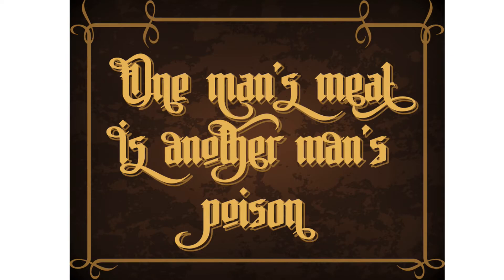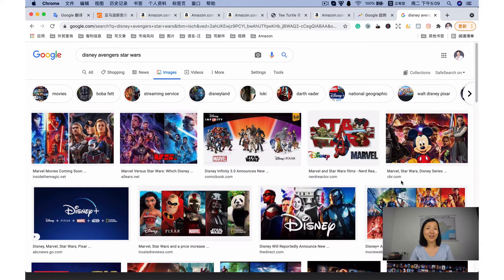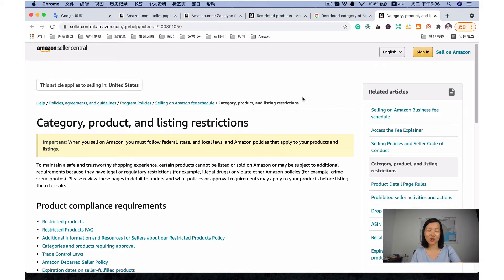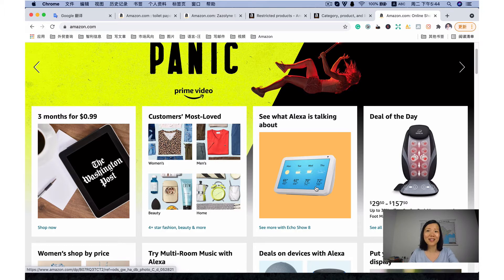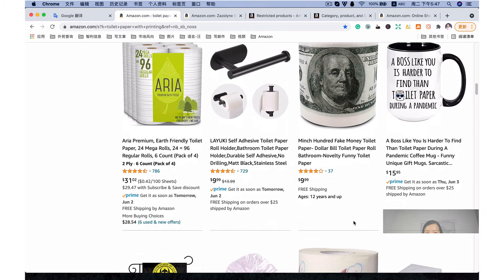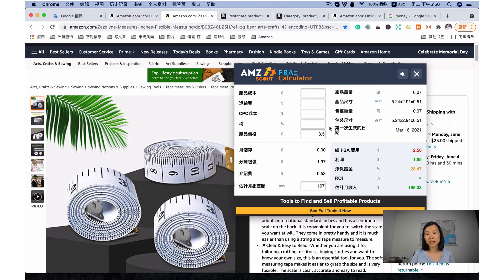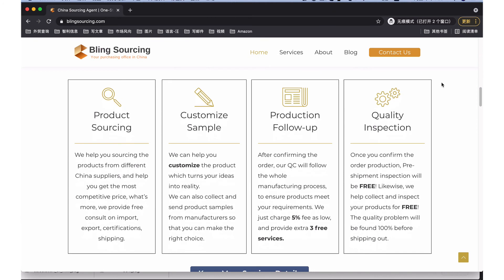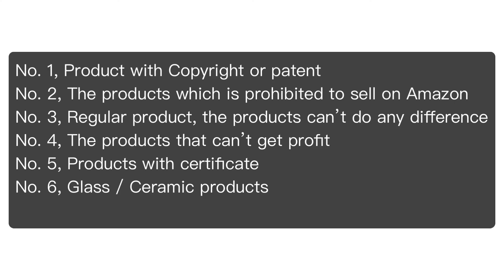Avoid selling these products on Amazon FBA | You will lose thousands of US Dollars! – Rating★★★★★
Want to learn how to find profitable products to sell on Amazon FBA?  Watch this video to learn first to avoid selling these products on Amazon FBA, otherwise, you will lose thousands of US dollars!

we provide free consult on import, export, certifications, shipping.